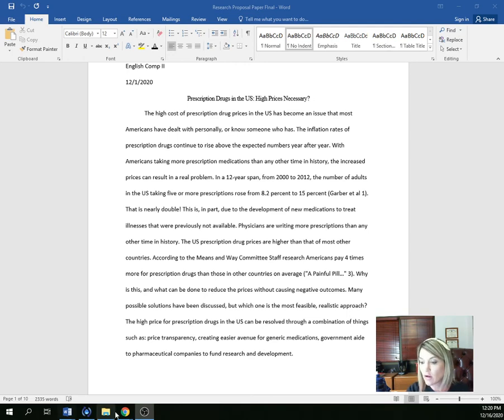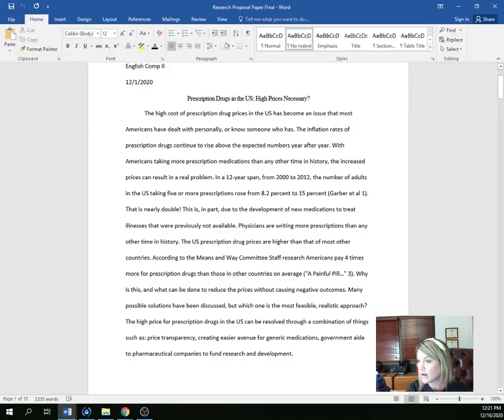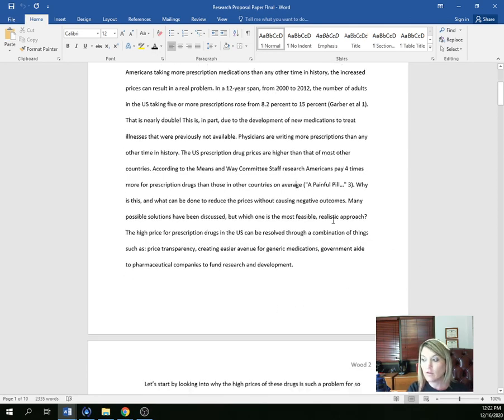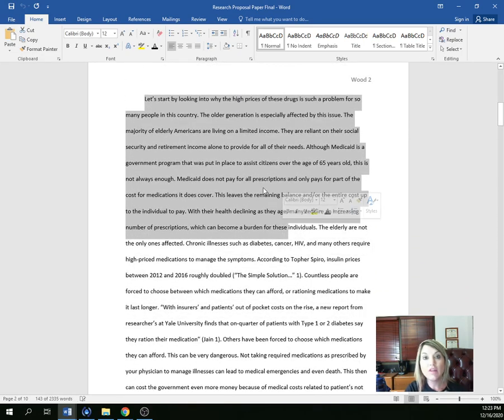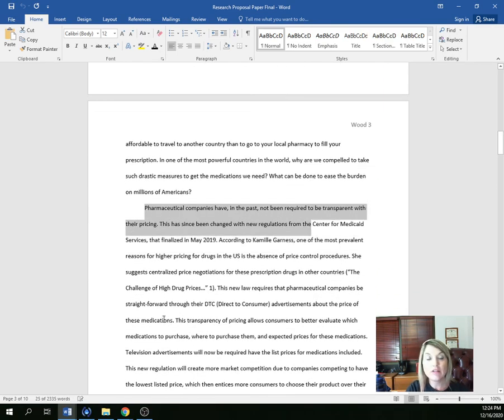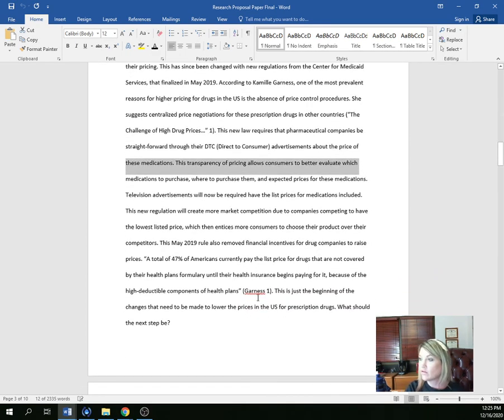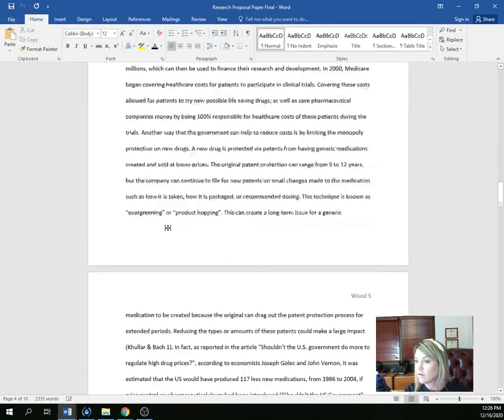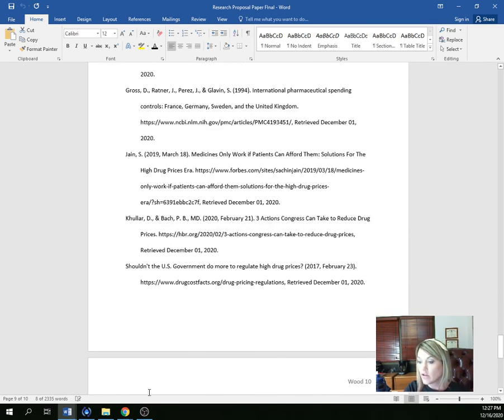Lesson over student example 1